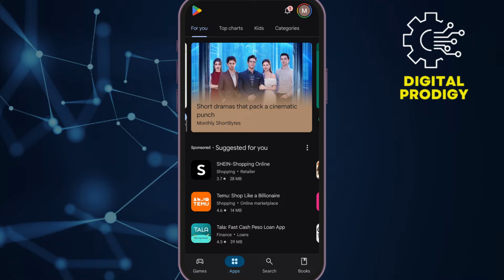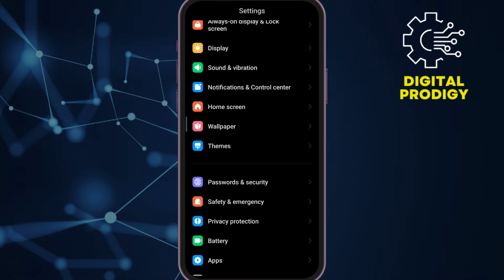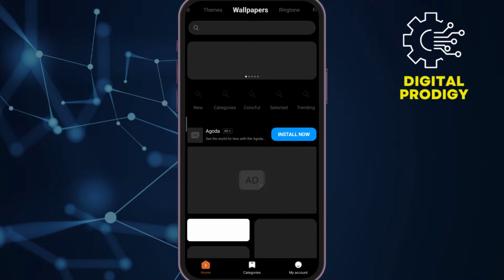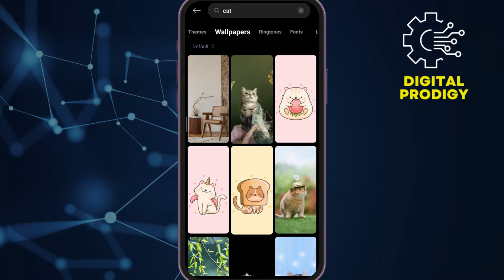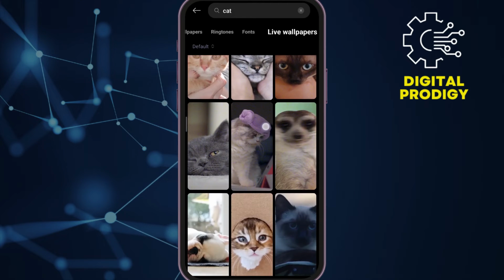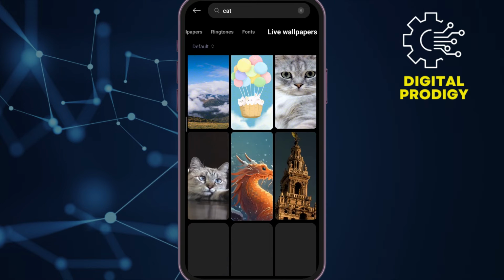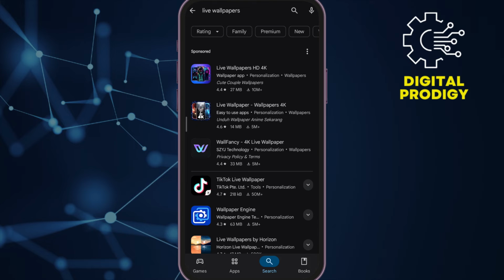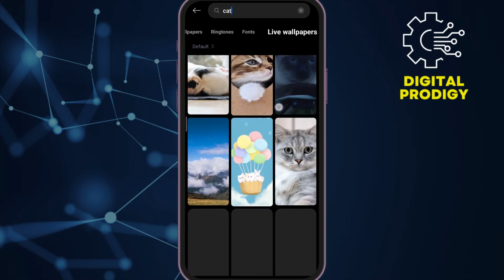How To Use Live Wallpaper On Android